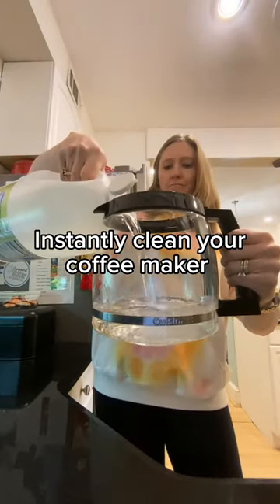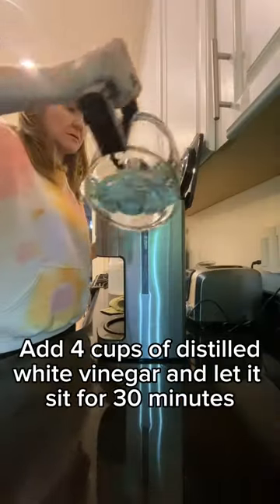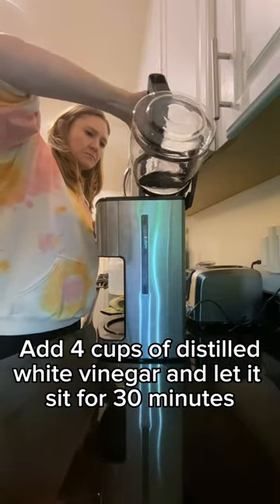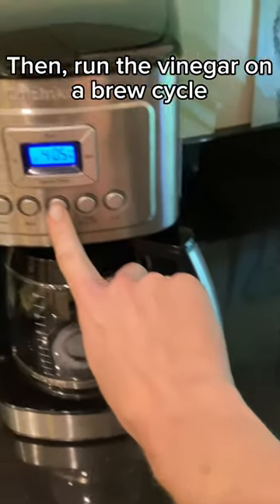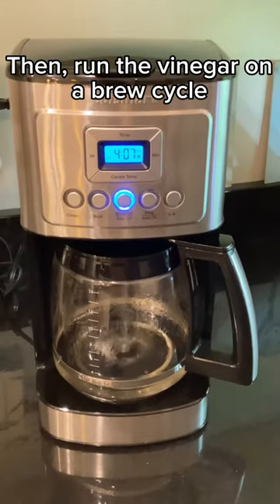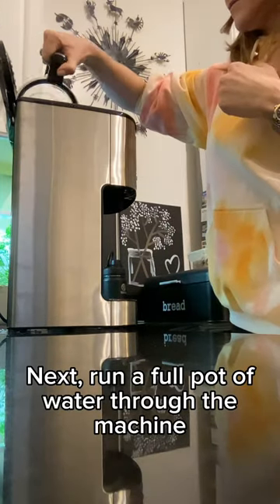Clean Your Coffee Machine with One Ingredient ☕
Here is how you can instantly clean your coffee machine with ONE ingredient. Coffee makers need regular cleaning and this easy tip will make sure your coffee taste fresh every time. :)